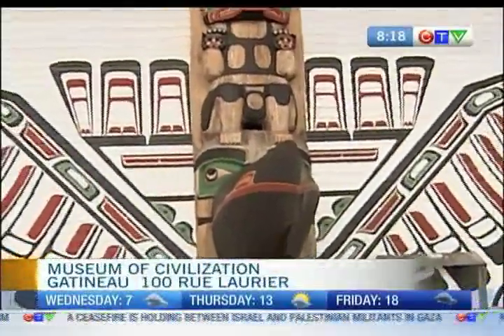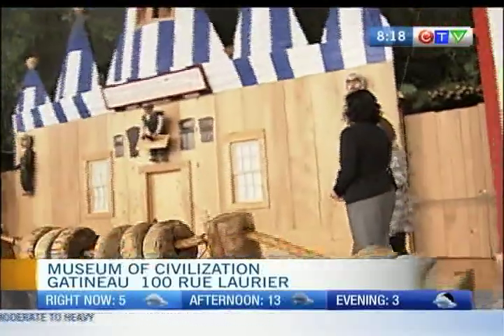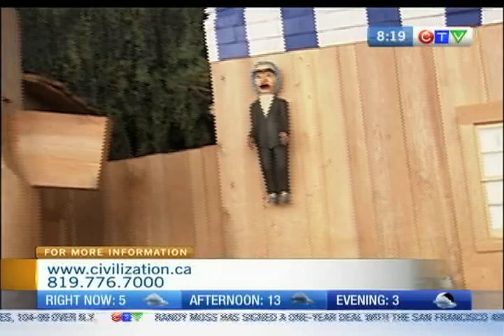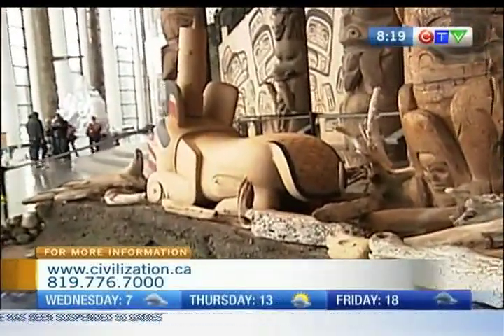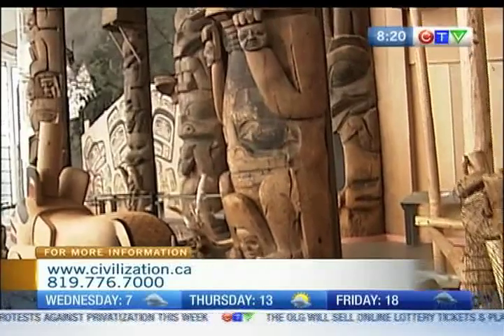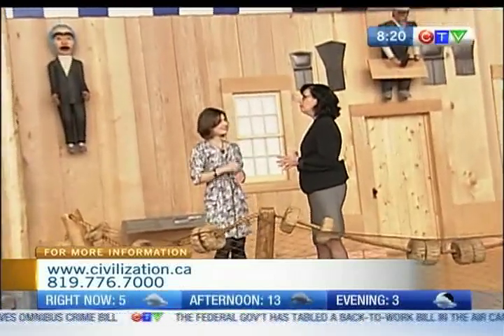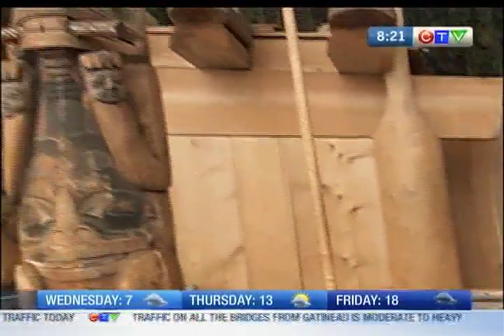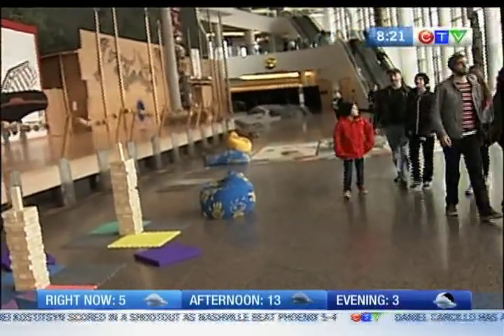Museum of Civilization 2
There's a lot of history to discover at the Museum of Civilization - Sarah Freemark tours through an exhibit of totem poles.